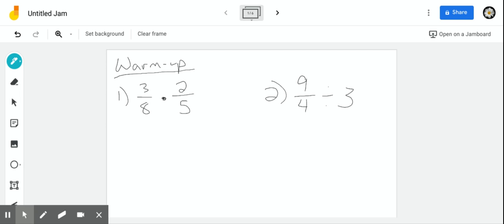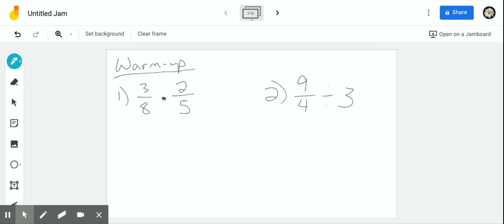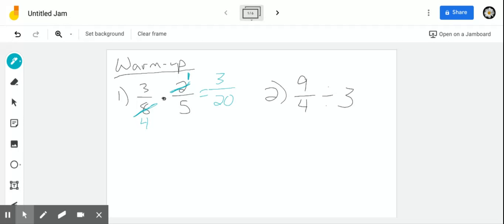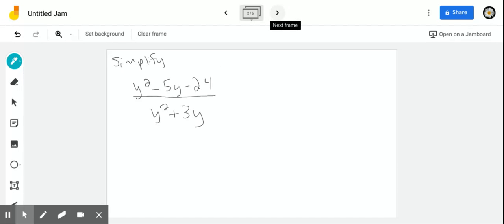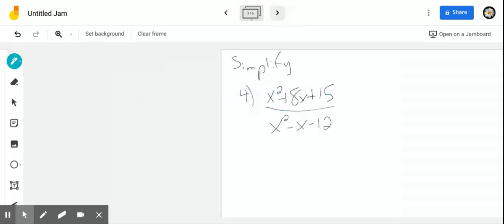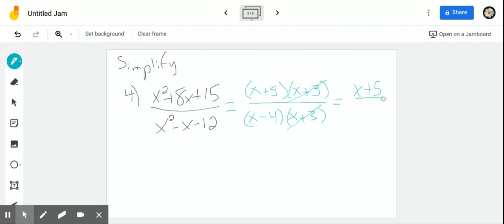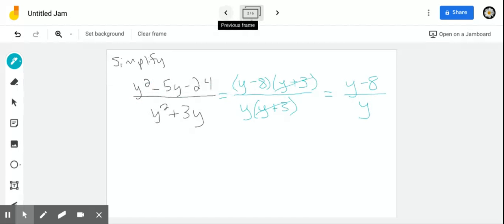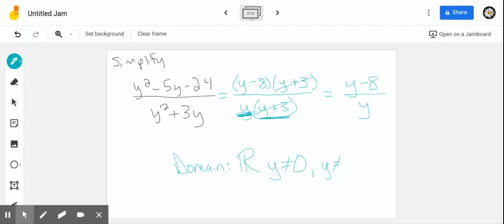Multiply & Divide Rationals Clip #1